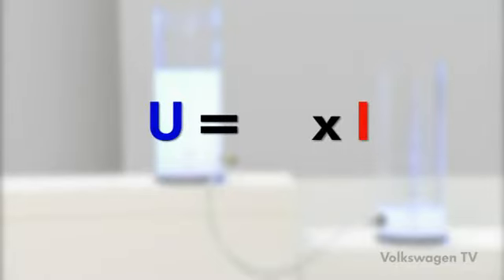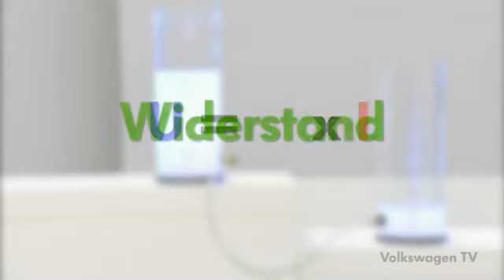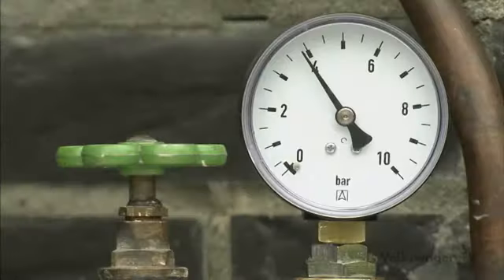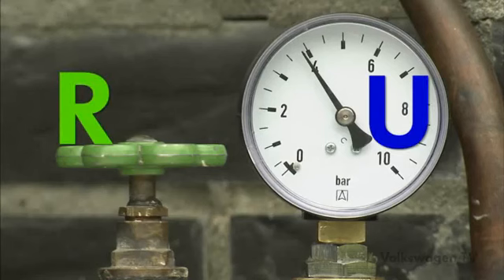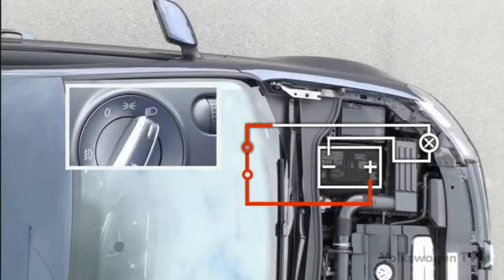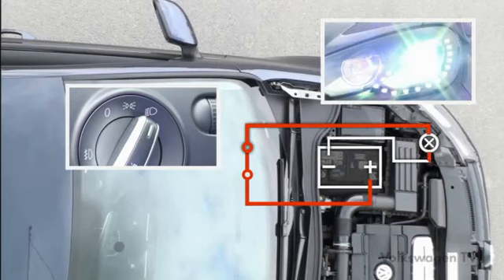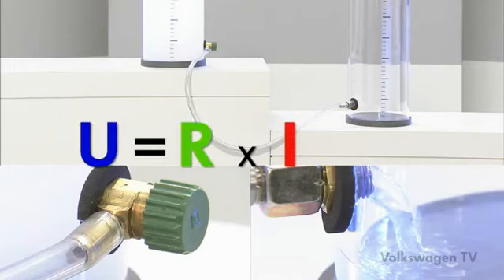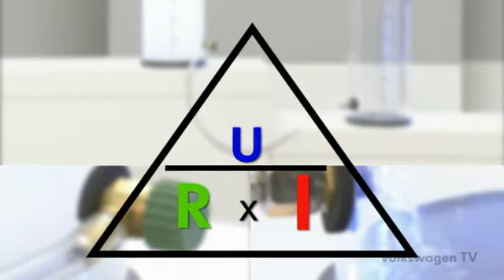Electricity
The concept of electricity U-voltage I-current R-resistance